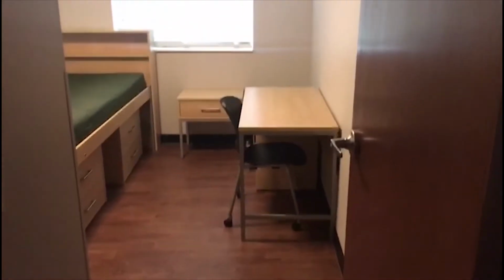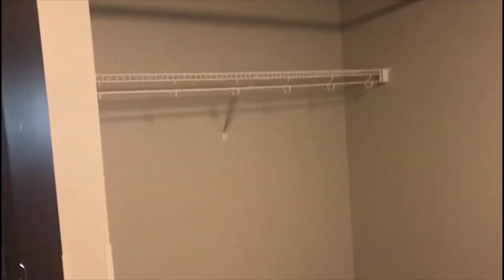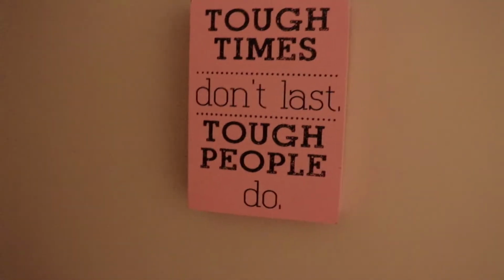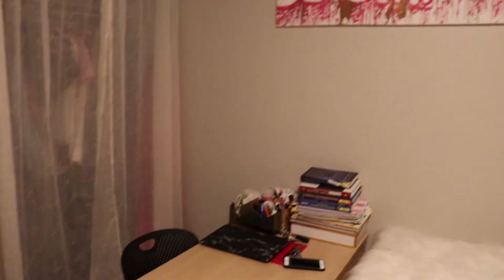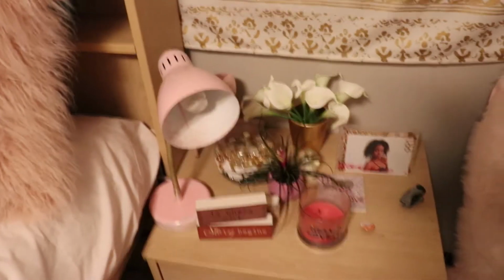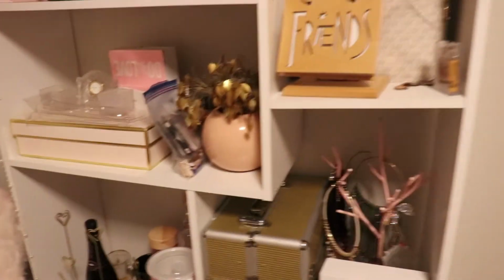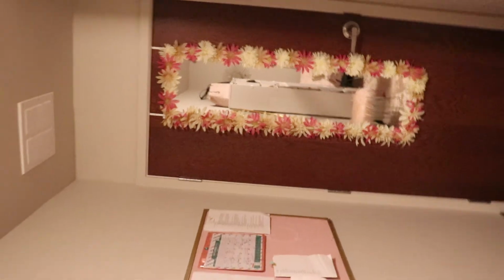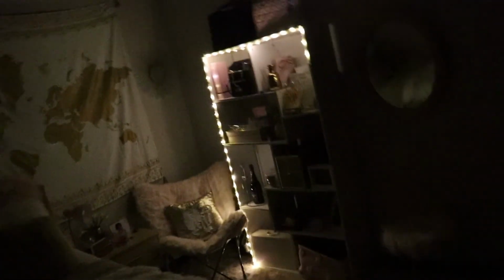DORMSTYLE ROOM TOUR | PINTERESTWORTHY DECOR IDEAS | AGNES NTAPARA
Welcome back! Hope you grab an idea or two on your next decor project. For men you can work with the same stuff just a little switch in colors! Until Next week! XOXO AGNES